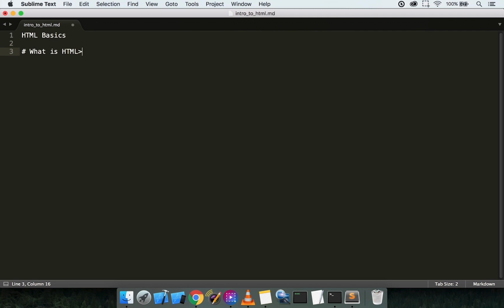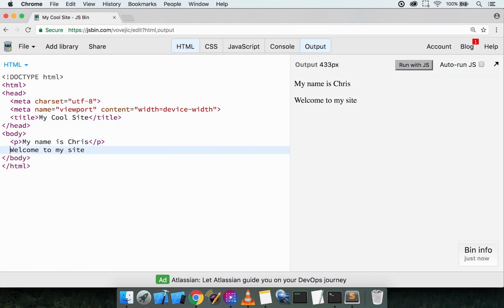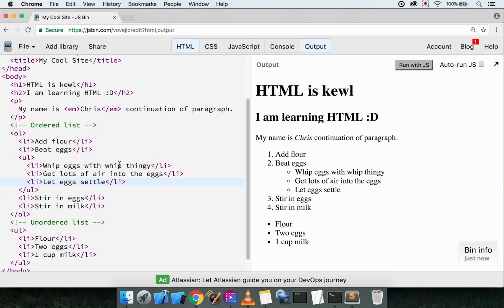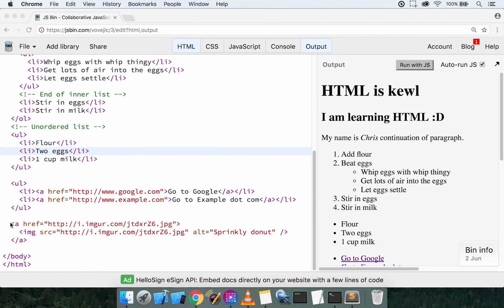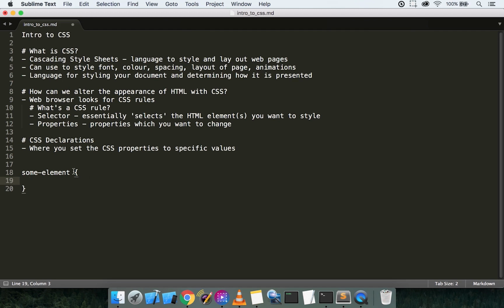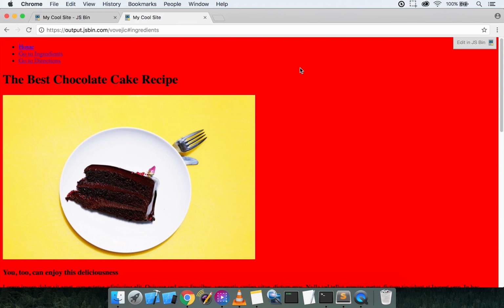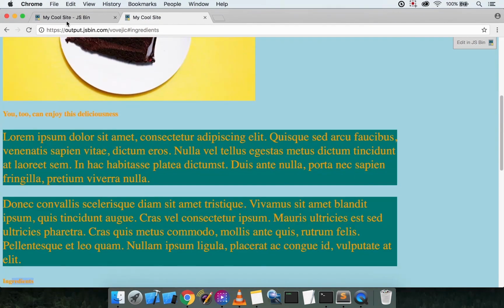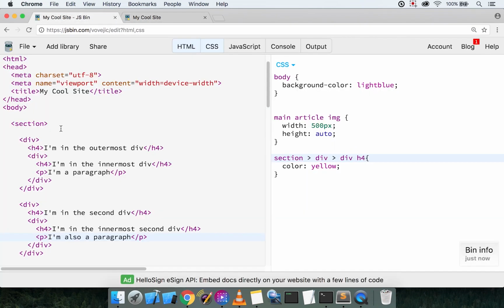FREE Intro to HTML course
Welcome to our FREE Intro to HTML course.